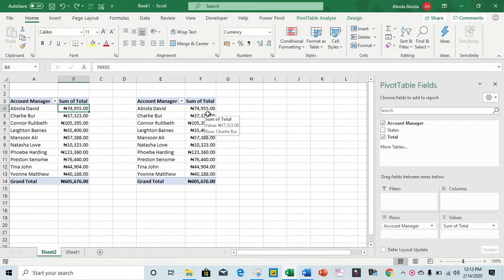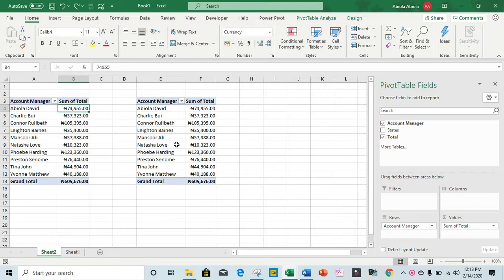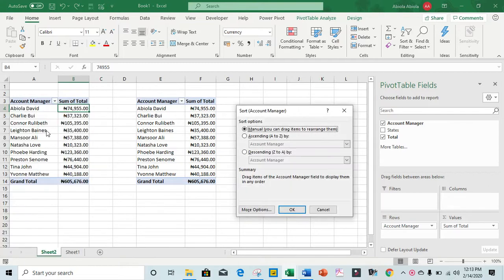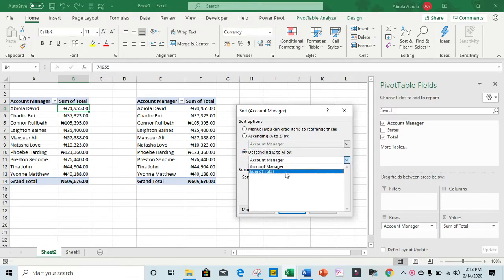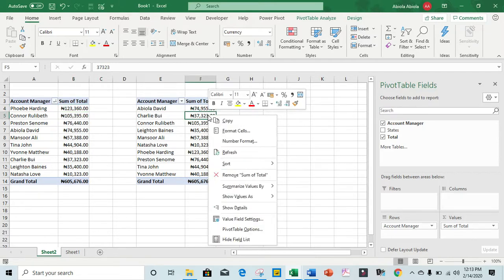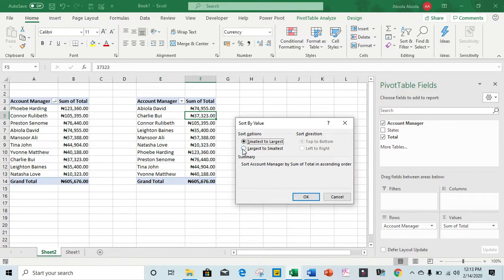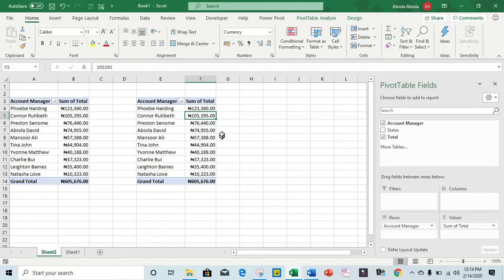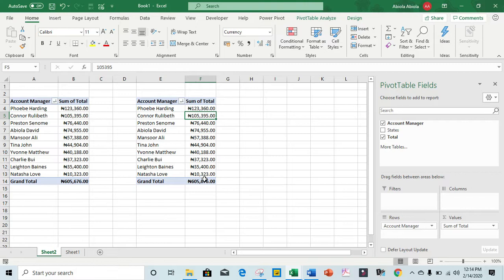Sort Numeric Values in Pivot Tables in Two Ways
In this video tutorial, I demonstrate how to sort numeric values in Pivot Tables in Two Ways.